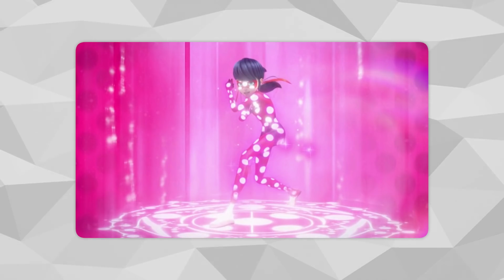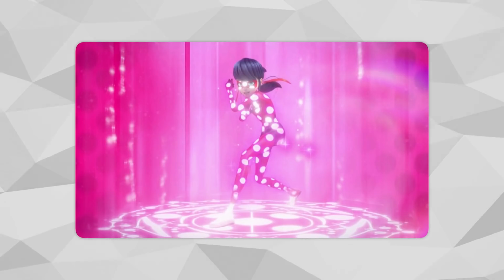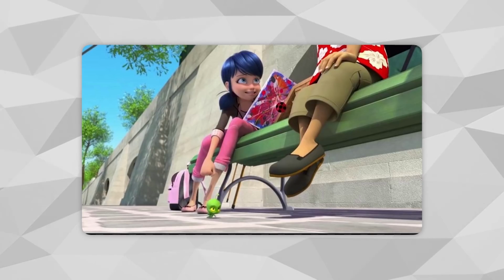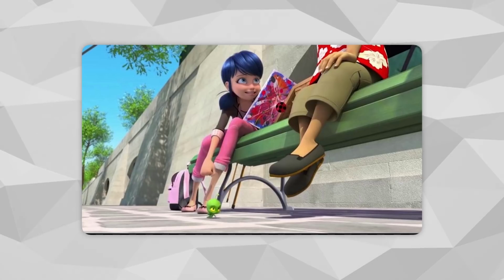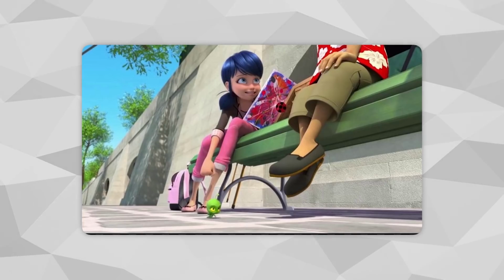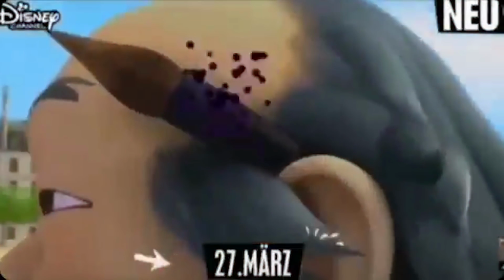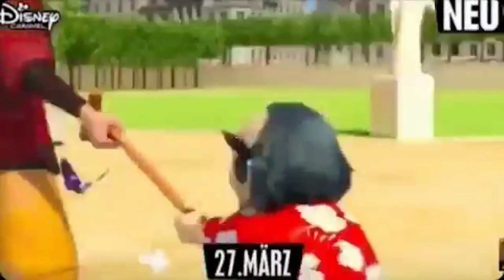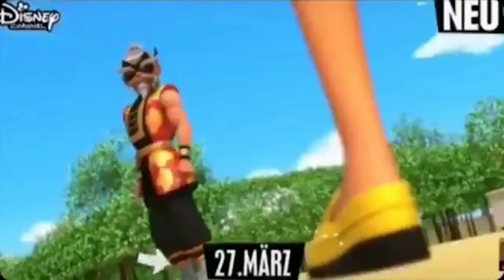New Monster Fu Promo Analysis! (Miraculous Ladybug News/Analysis)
This video is made for a General Audience. We love to hear from you guys!

Timecodes:

Intro - 0:00
First Screenshot - 0:33
Second Screenshot - 1:28
New Trailer - 2:50
Analysis - 3:02
Outro - 6:10